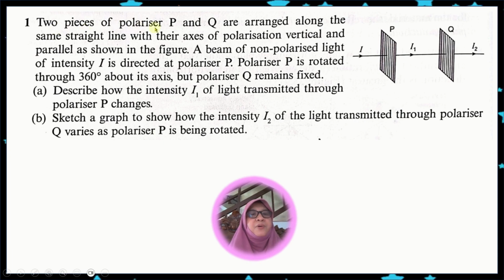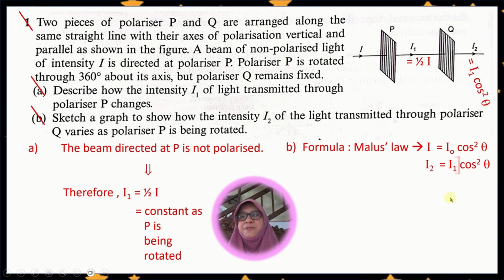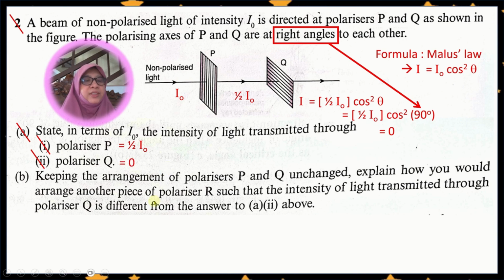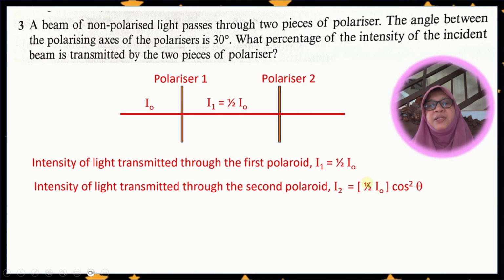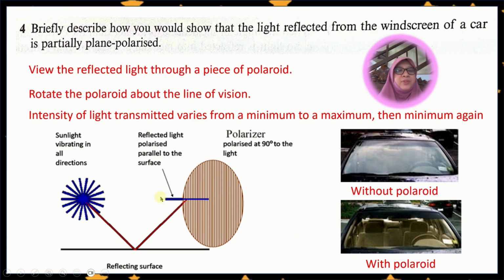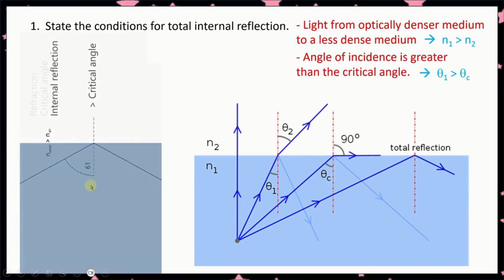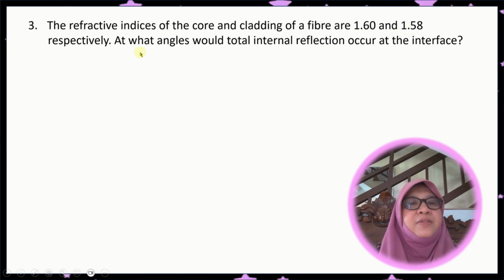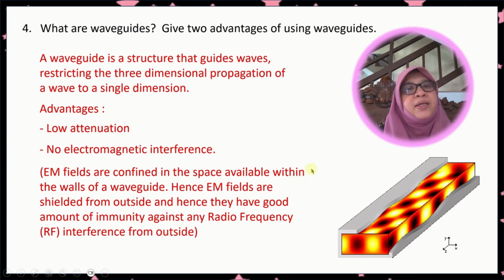PHYSICS STPM : Tutorial 16 - Polarisation and Waveguides